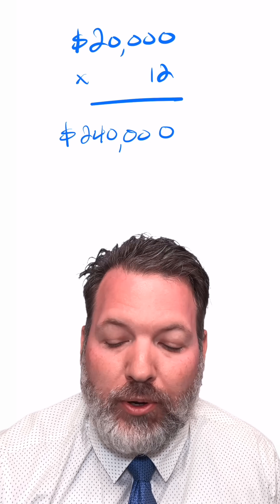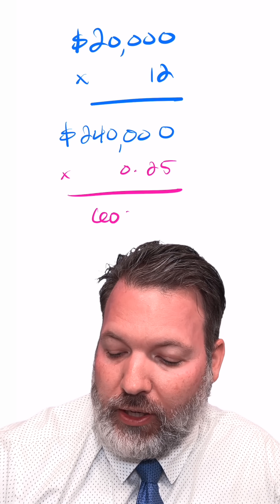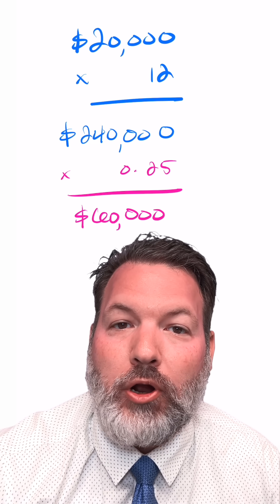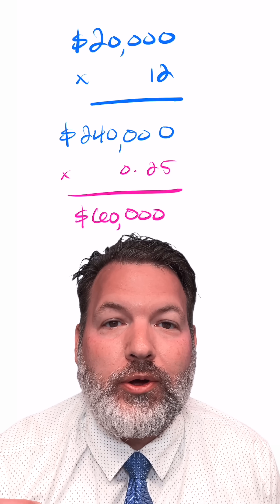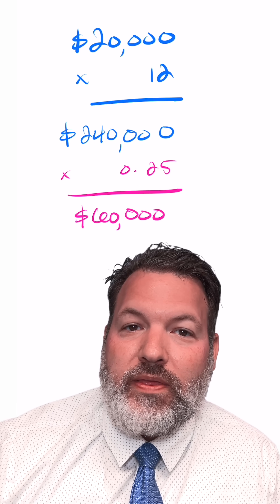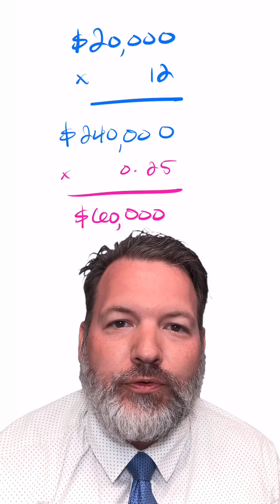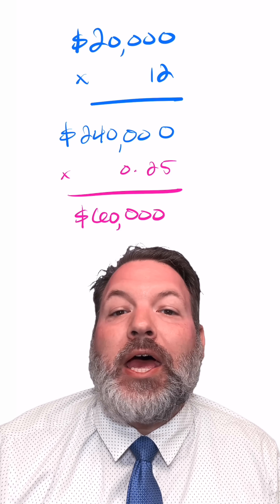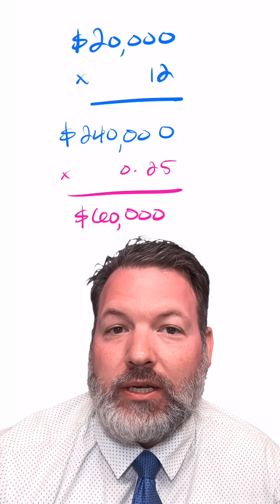Don’t Borrow Money for a Burrito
I once joked that saving a dollar a day at 1.7% daily interest would turn into $30,000 in a year. Which, for the record, is terrible financial advice. You’re not finding 1.7% daily interest anywhere legitimate. That’s lottery ticket math.

So let’s do some real financial thinking.

Here’s a basic rule: don’t take out a loan to call a taxi for your burrito.

If someone is offering to lend you money for that, they’re not helping you—they’re exploiting you.

Check out the main channel! @polymathematic

There are basically two good reasons to borrow money:

You’re offering up collateral.
That’s when the lender can recover something of value if you don’t pay them back—your house, your car, something they can repossess. That’s why mortgages and car loans exist. There's something tangible backing the agreement.

You’re using the loan to generate income.
Maybe you’ve got a business idea that could bring in real revenue. Say you believe you can make $20,000 a month. Over a year, that’s $240,000 in revenue. Even with a 25% profit margin, you’re taking home $60,000. Pretty good.

But maybe you need $20,000 upfront to make it happen. So you go to a bank, explain your plan, and ask for a loan. If they agree your idea is viable, they’ll lend you the $20,000—maybe at 10% interest. That means you pay back $22,000, but in return, you net $60,000. That’s a deal that makes sense.

Calling a taxi for your burrito? Not so much.

There’s no collateral—they can’t repo the burrito. And there’s no return on investment. You're not launching a taco empire. You’re just... full.

And look, I get it. No one likes working on an empty stomach. But if you're borrowing money just to satisfy a passing craving, that’s not financial planning—it’s just digging a deeper hole.

I’m not a hardcore “no debt ever” kind of guy. But if you don’t have the money to call the taxi and buy the burrito, you don’t have the money for it.

Don’t take on debt for something that disappears by lunchtime.